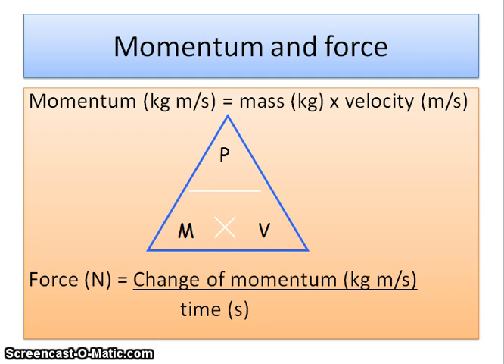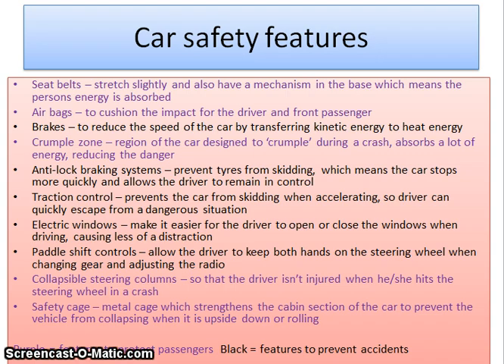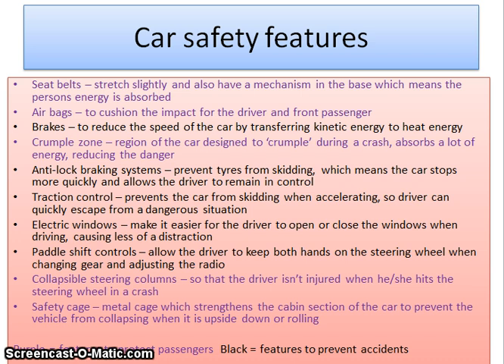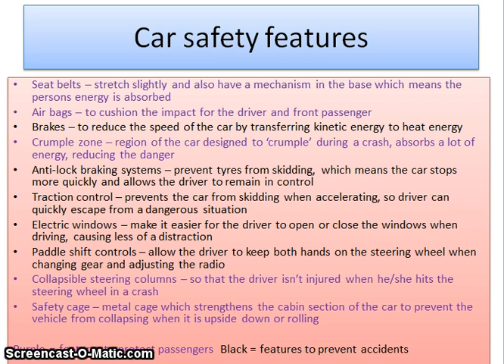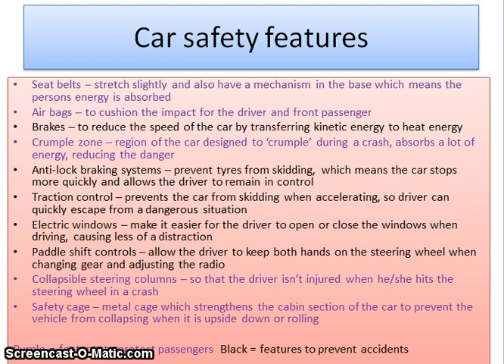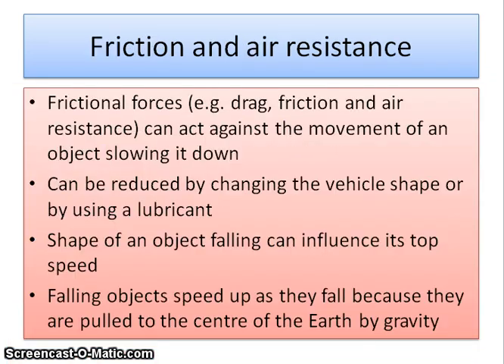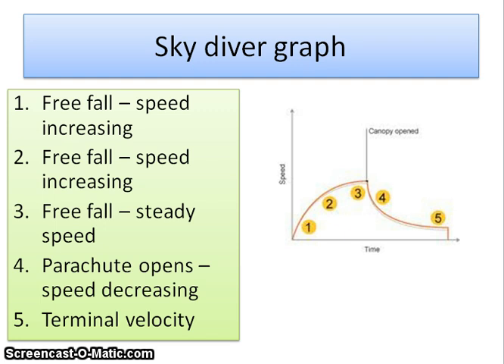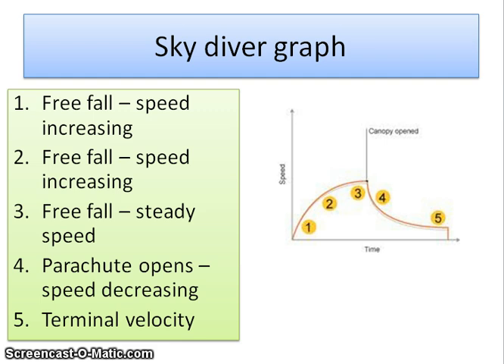P3g Momentum car safety and terminal velocity revision video